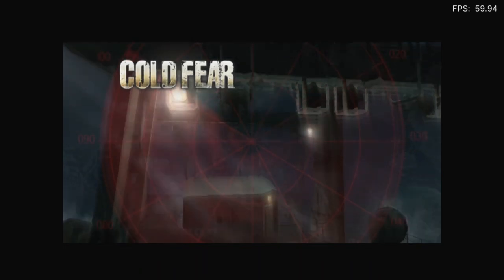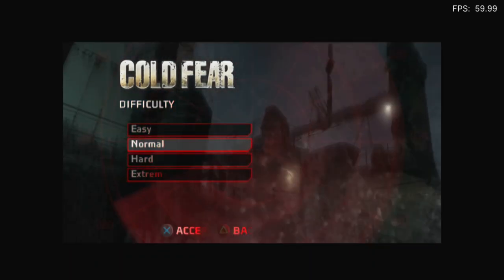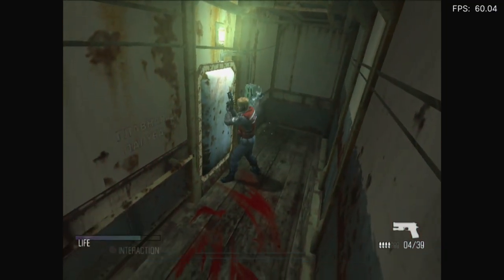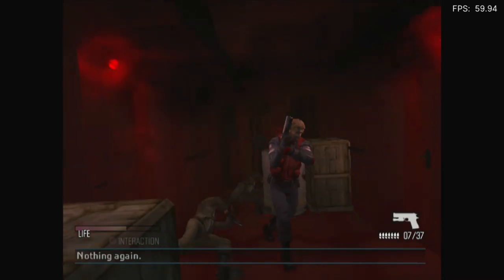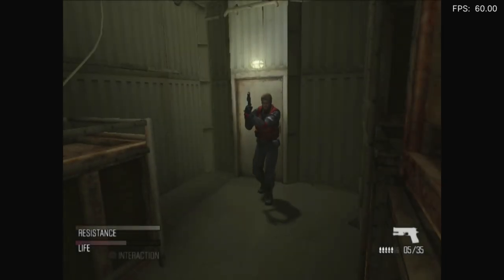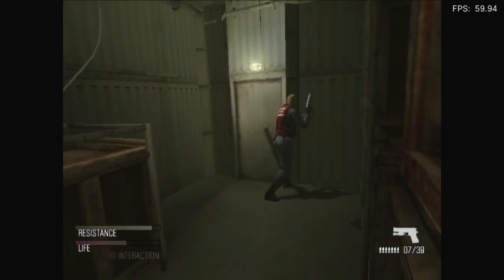Is Cold Fear Playable? RetroArch Performance [Series X | PCSX2]